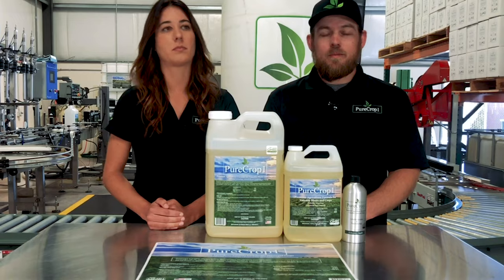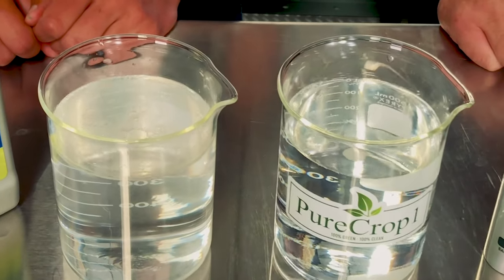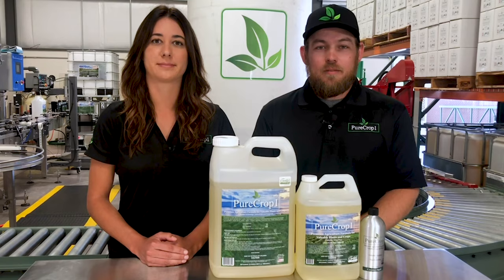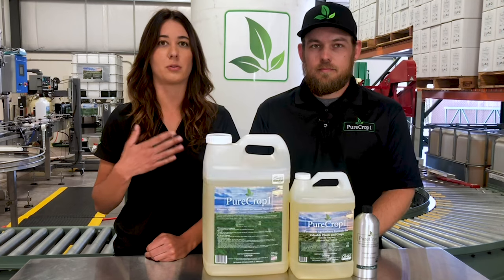Episode 1: PureCrop1 Label Overview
Welcome to the first episode of PureCrop1's YouTube show. This series will cover all of your most frequently asked questions with PureCrop1 VP's Chad & Shelby! In this episode, Chad and Shelby review the PureCrop1 label including our formula's ingredients, suggested dilution rates, and more! 🌱

PureCrop1 has quickly become a trusted name in both organic and commercial agriculture, helping farmers & growers manage unwanted pests, control molds & mildews, and boost plant health through one plant-based non-toxic formula.

🌱One Organic Formula
Simplify with PureCrop1